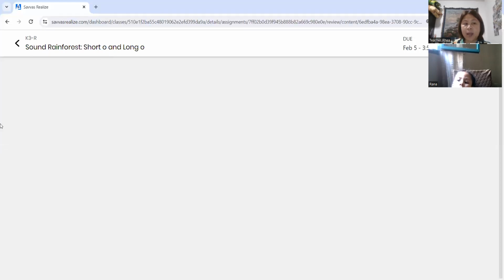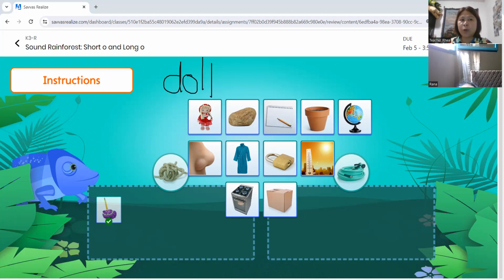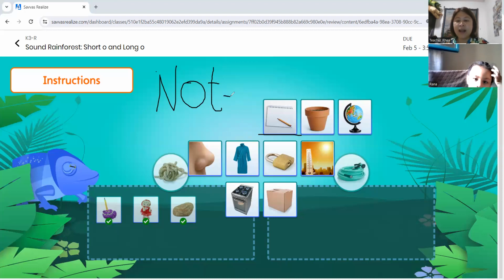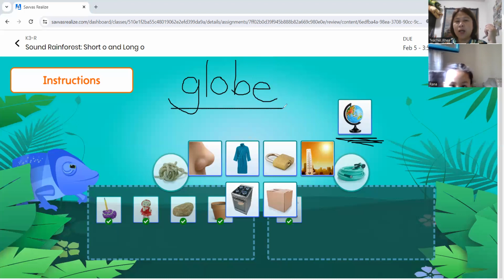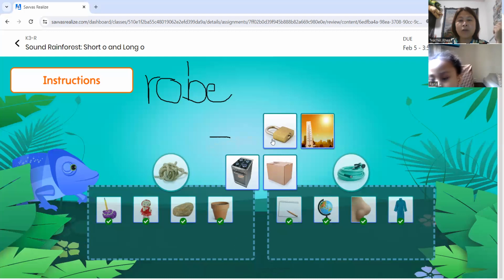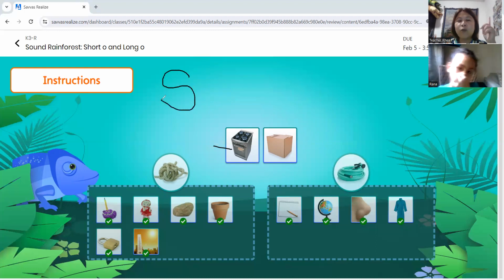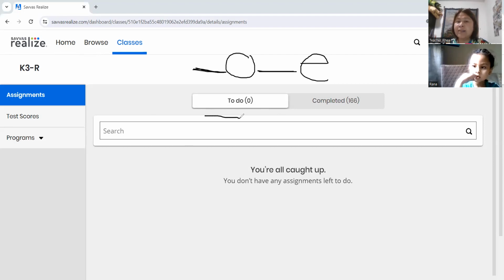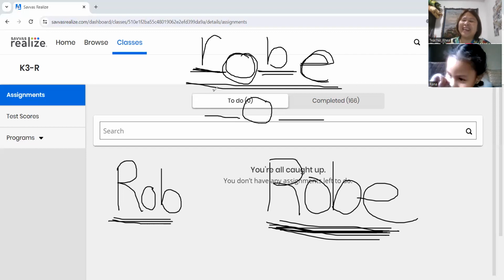Short o and Long o sound with Rana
Rana is 5 years old and she likes Mathematics. She is my youngest tutee from Saudi Arabia and she's been learning with me for a year.